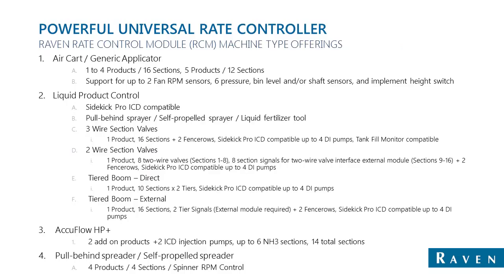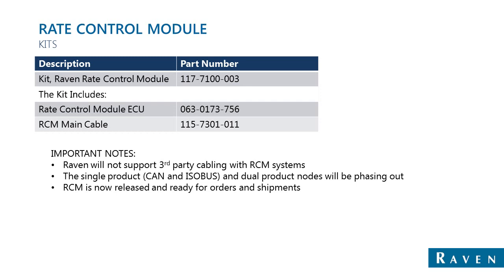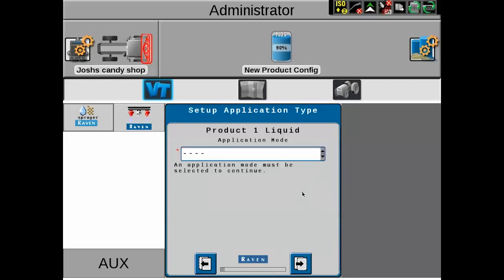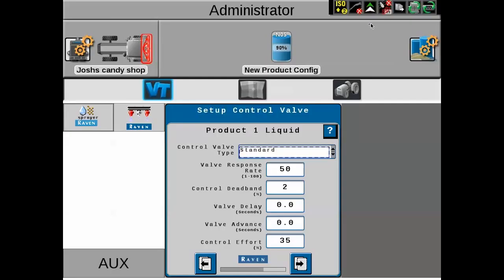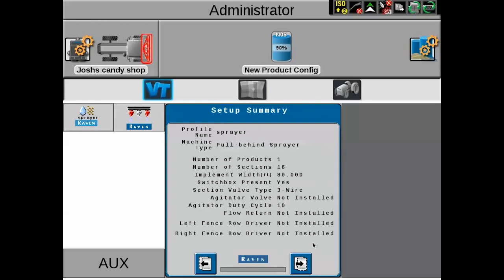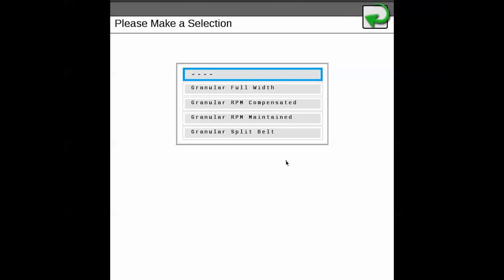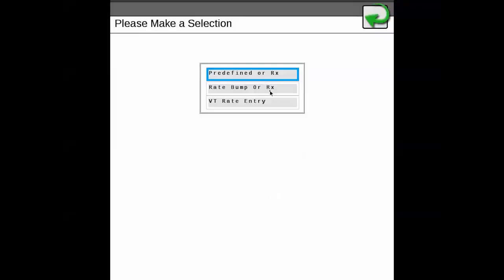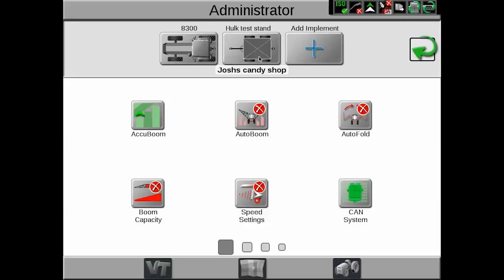Raven RCM Overview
Learn about the new Raven Rate Control Module (RCM) and its control capabilities. We also discuss how it interfaces with an ISO compatible Virtual Terminal, like the Viper 4. Questions?